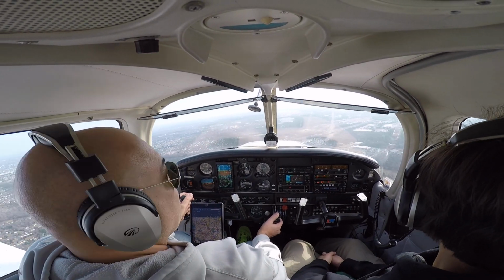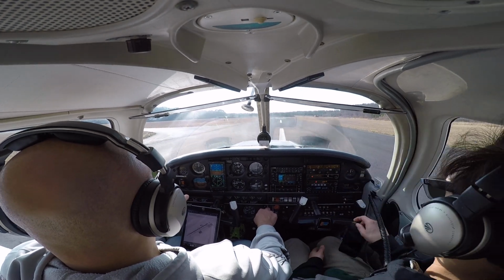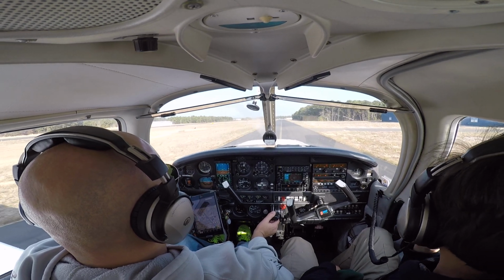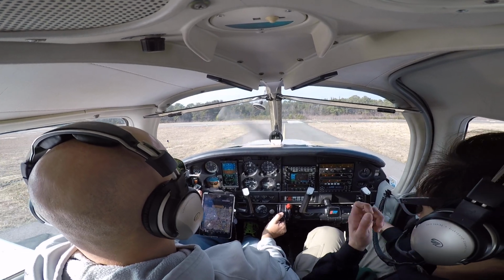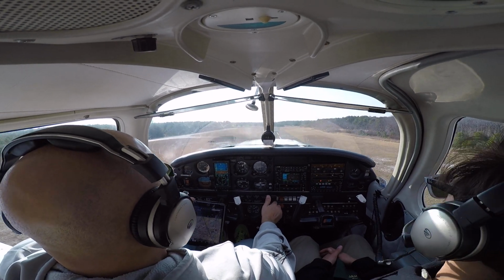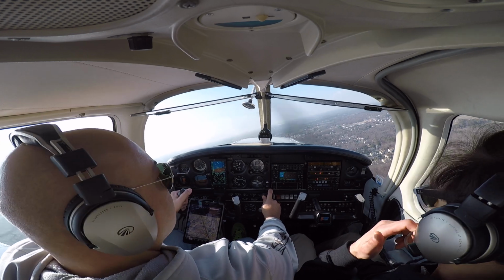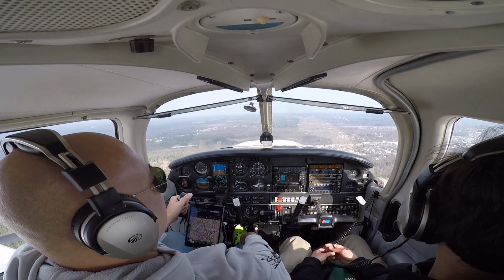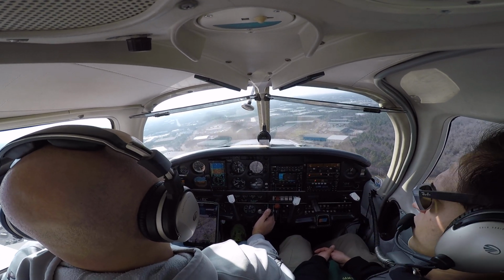36th flight lesson. N12 - 3N6 - N12. Crosswind takeoff and landings. Wind shear. Part 4